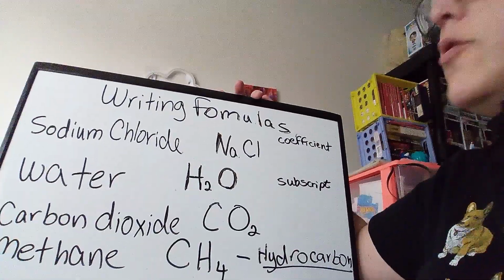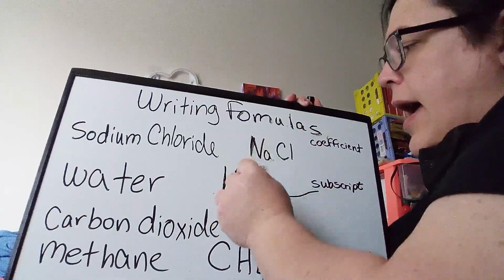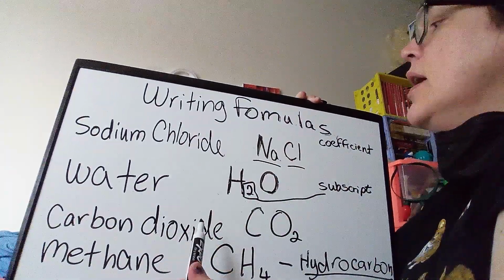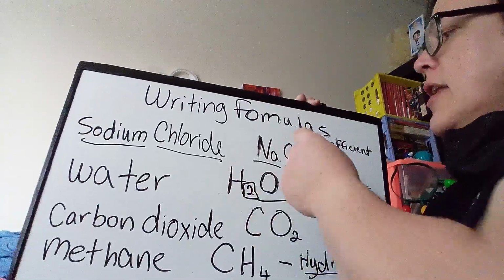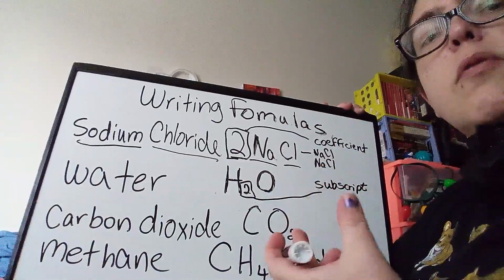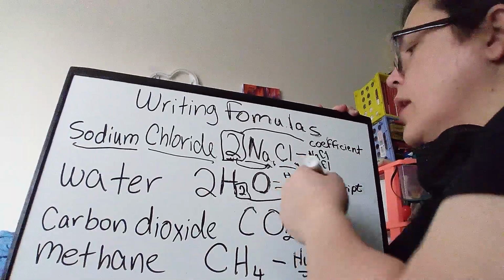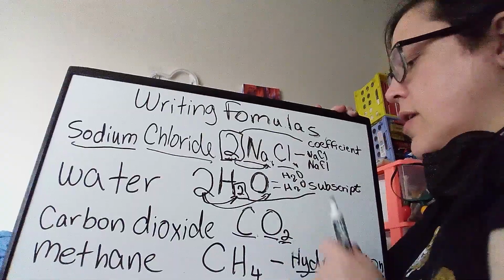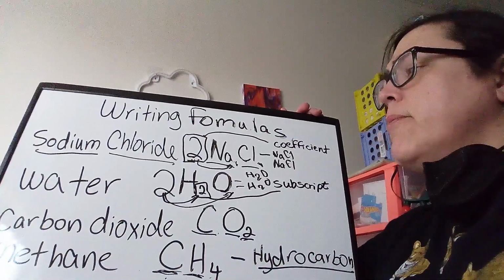Writing Chemical Formulas